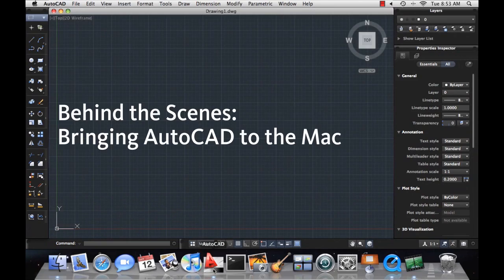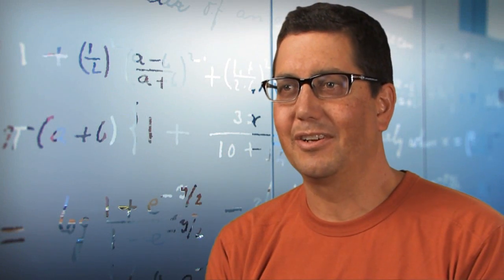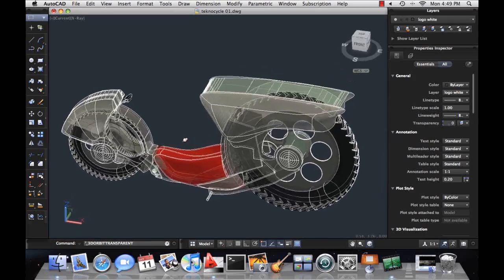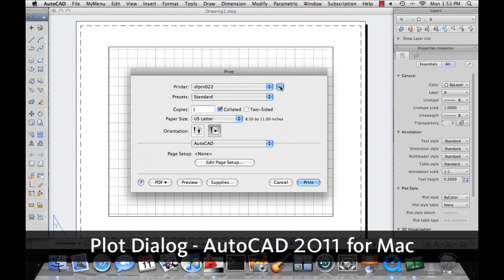Behind the Scenes: Bringing AutoCAD to the Mac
Hear directly from the AutoCAD for Mac team and members of the beta community about the process of making AutoCAD for Mac a reality.